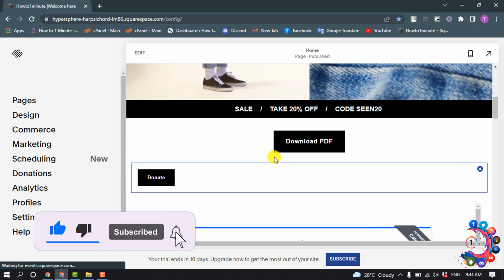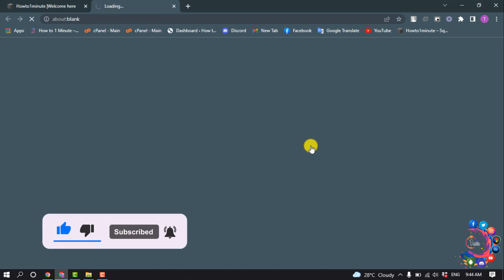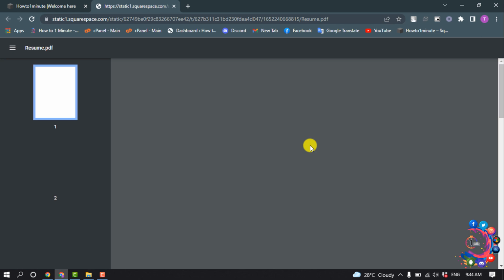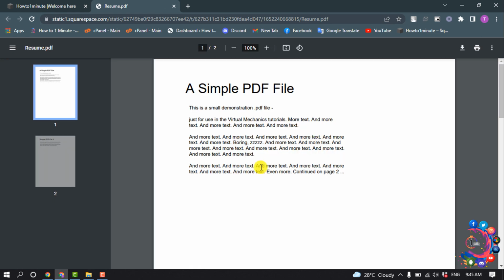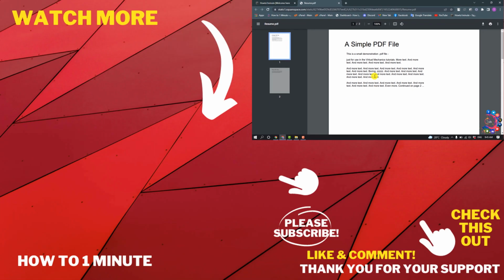How to embed a pdf in squarespace 2026 (Quick & Easy)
how you can easily embed pdf files in square website for free
Copy the code in the Embed tab.
In Squarespace, open the editor for the page or post where you'll place the file.
Click an insert point and add a code block.
Paste the embed code into the code block.
Click Save on the page or post to publish your changes.

"squarespace pdf flipbook"
"squarespace download pdf button"
"embed pdf squarespace free"
"embedding in squarespace"
"issuu squarespace"
"how do i add a downloadable file to squarespace"
"embed google sheet in squarespace"
"squarespace embed null"